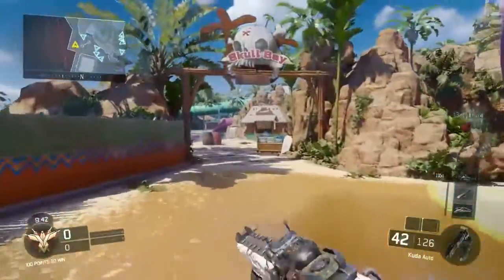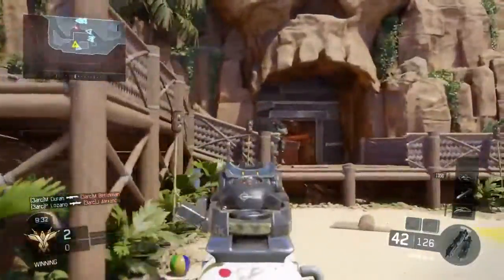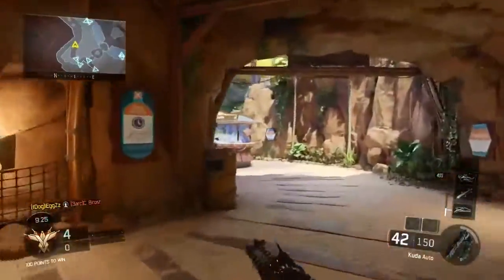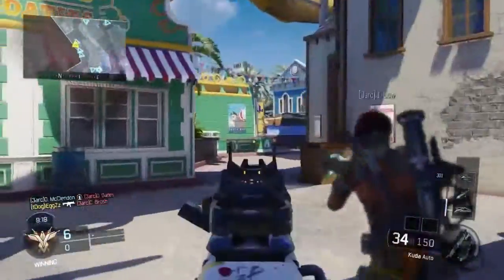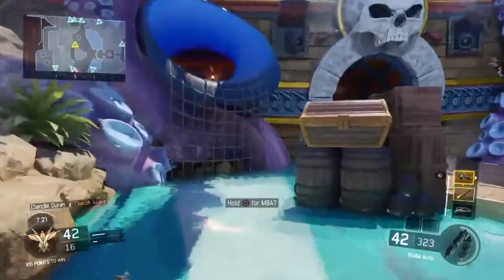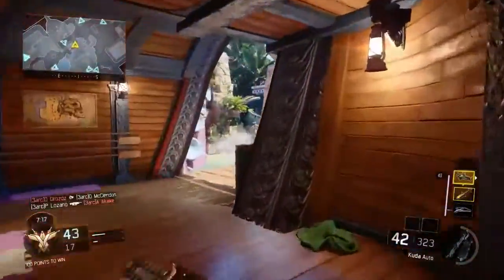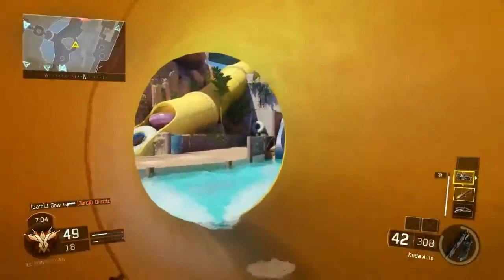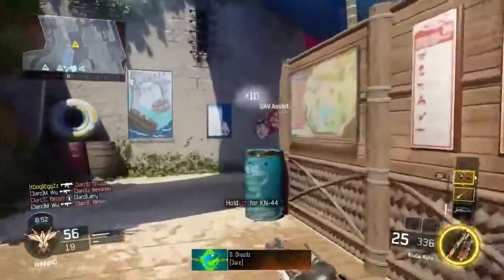Black Ops 3 - Solo Bot Lobby (UNLIMITED XP) PRESTIGE IN 20 MINUTES (2016 After February Patch)